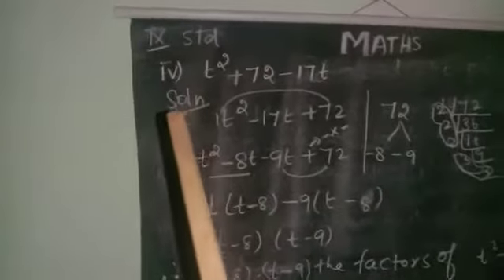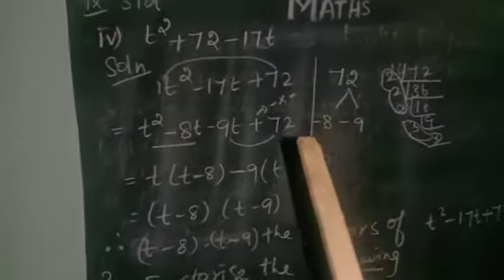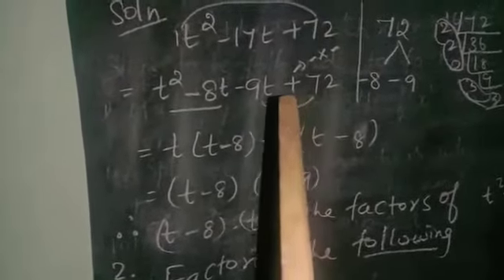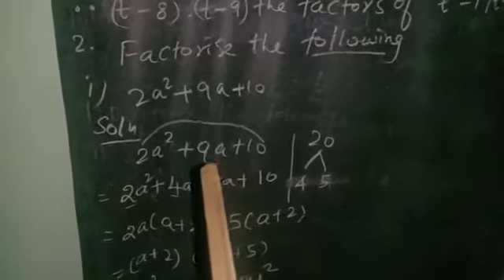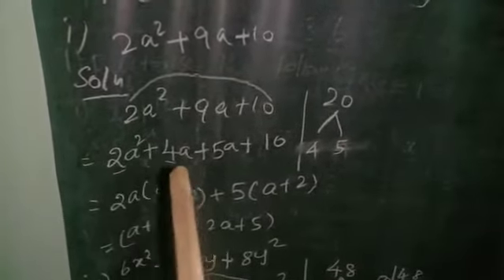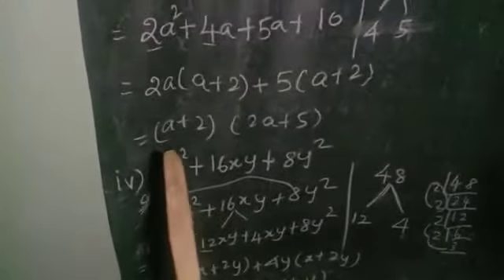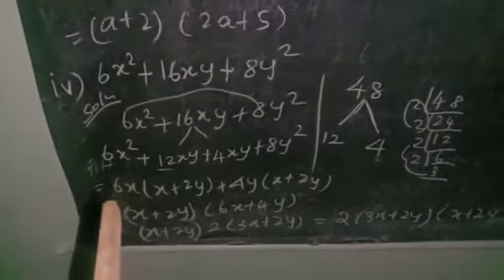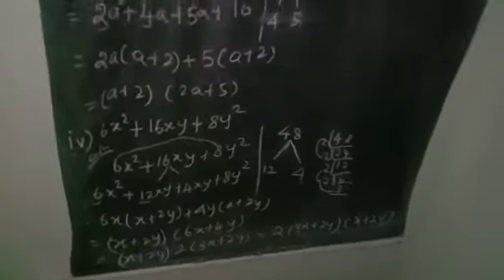lX maths(4.12.20) part2